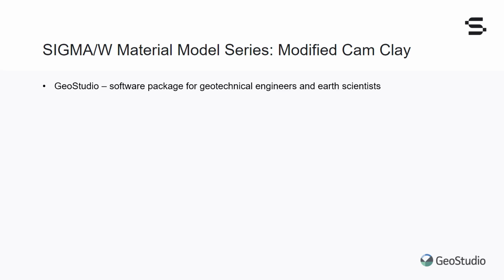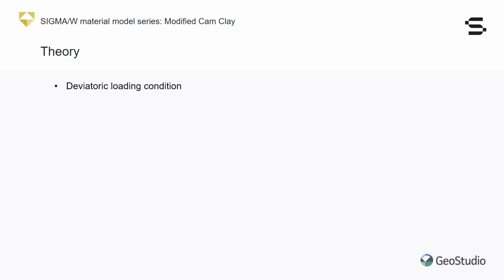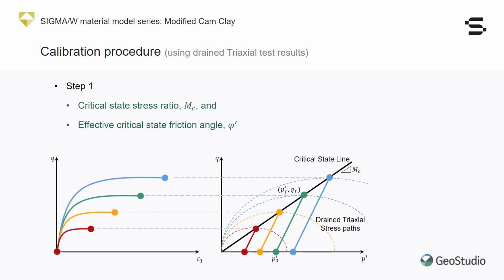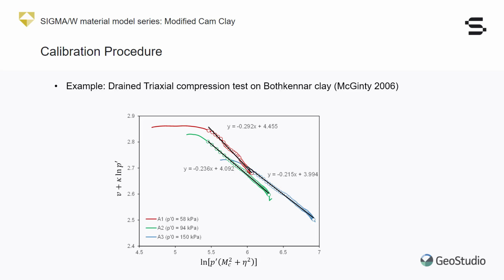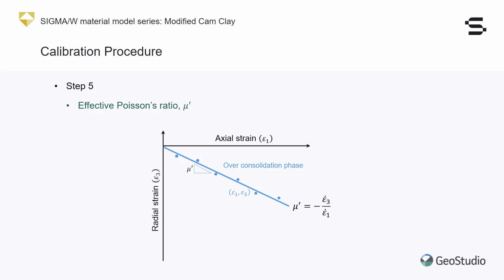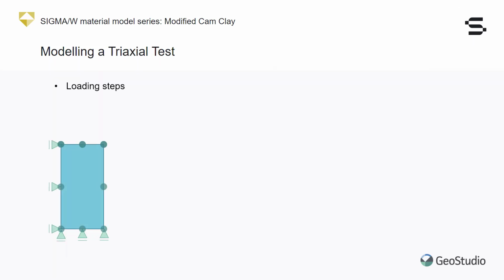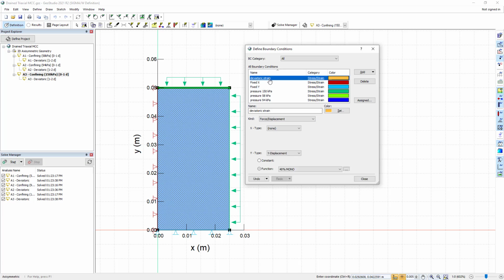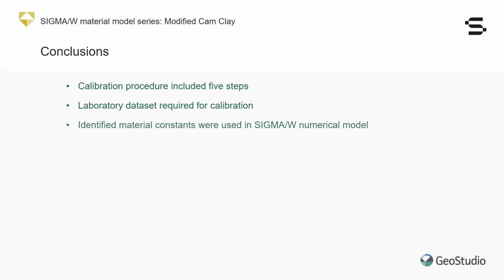SIGMA/W Material Model Series: Modified Cam Clay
This webinar reviews the theory of the Modified Cam Clay constitutive model, provides step-by-step instructions for calibrating this material model using a triaxial data series, demonstrates the steps of modeling a Triaxial test in SIGMA/W, and compares the simulated results with analytical and laboratory results.